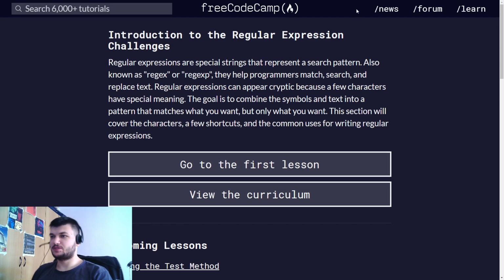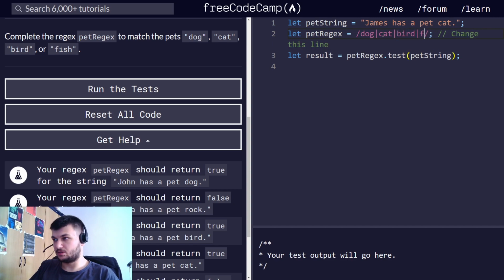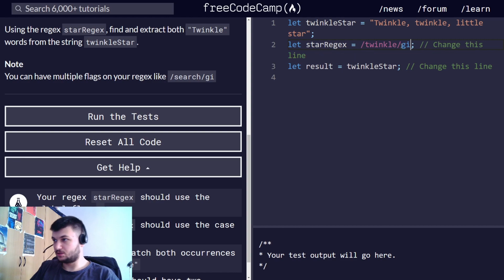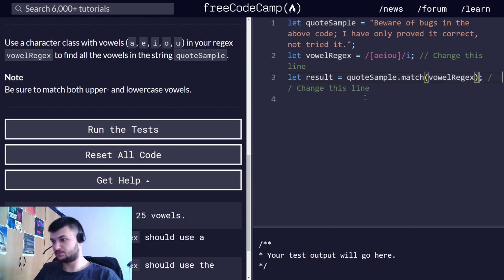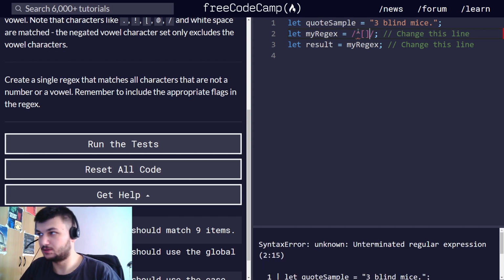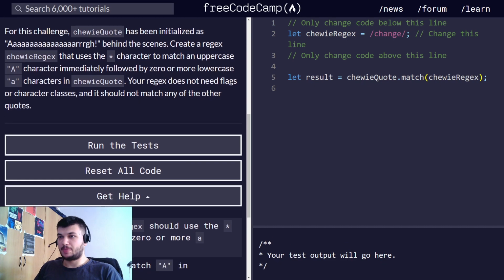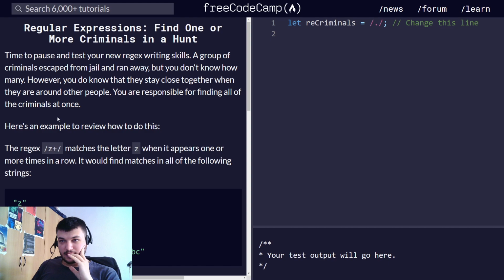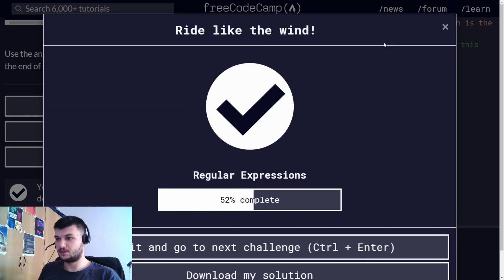freeCodeCamp solutions - Regular Expressions (1 - 17)